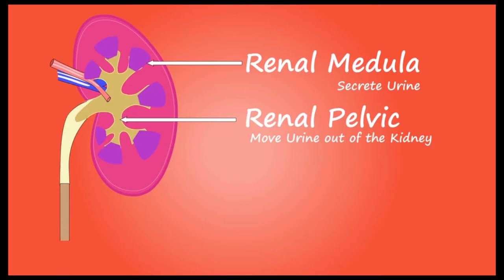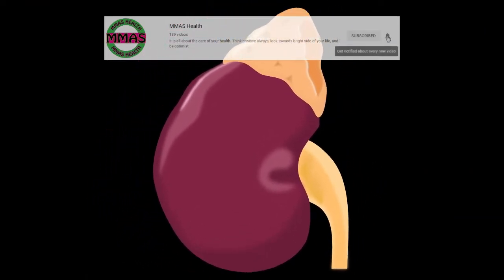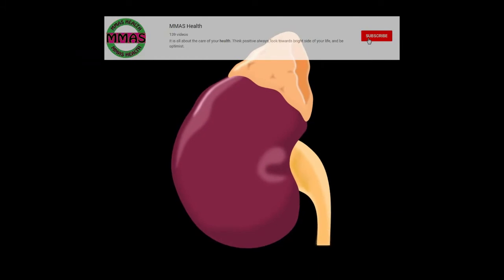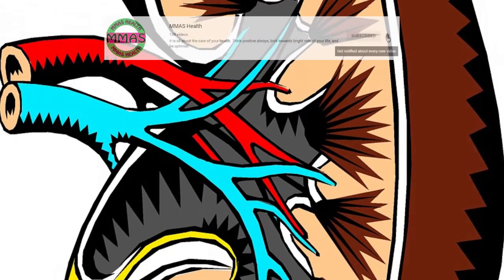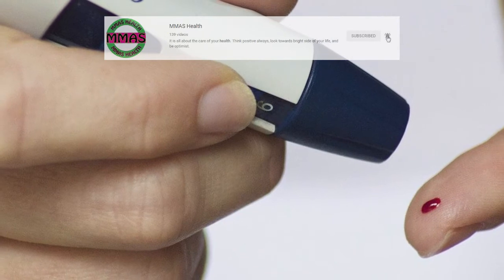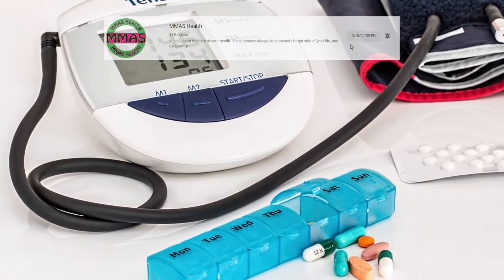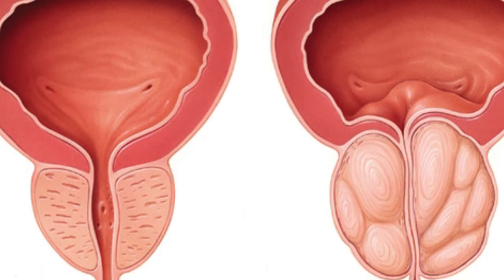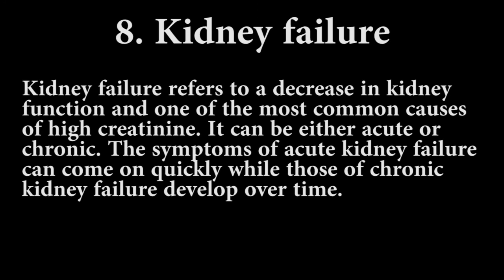Causes of High Creatinine Levels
Hi guys welcome back. In this video I gonna tell you the causes of high creatinine levels. Please keep watching upto the end for full detail. Creatinine is a waste product that’s made by your muscles. Your kidneys work to filter creatinine as well as other waste products out of your blood. After being filtered, these waste products are then expelled from your body in urine. Measuring creatinine levels can provide important insights into how your kidneys may be functioning. Your doctor can measure creatinine levels in both your blood and in your urine. Creatinine levels that are above or below normal ranges may indicate the presence of a health condition.

1. Pixabay.com
2. Pexels.com
And some are homemade pictures & videos.